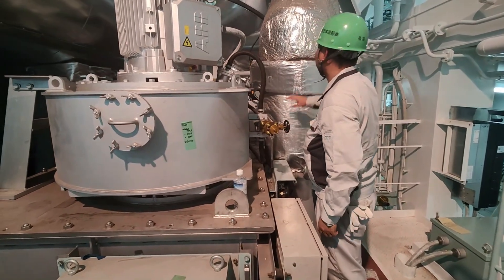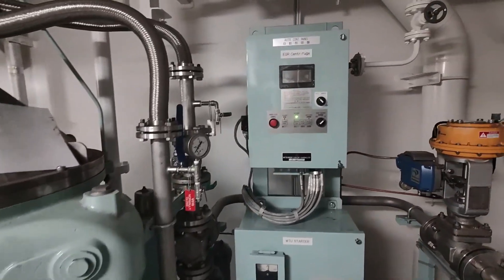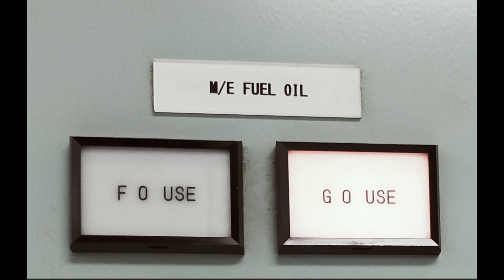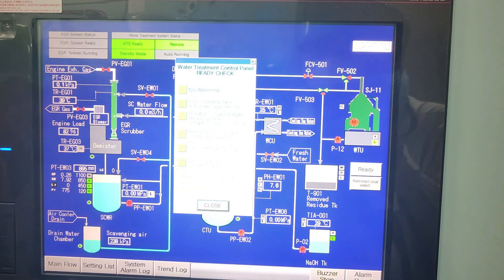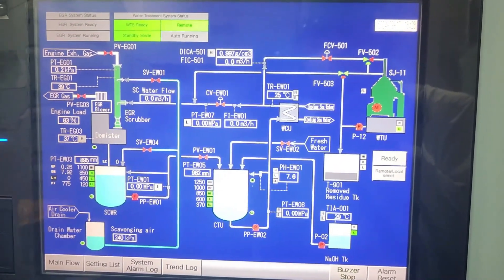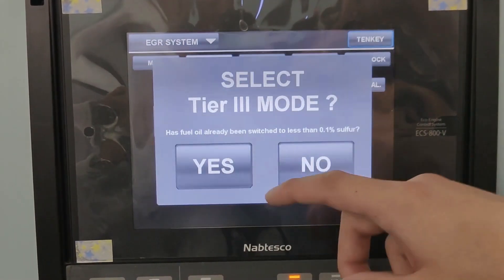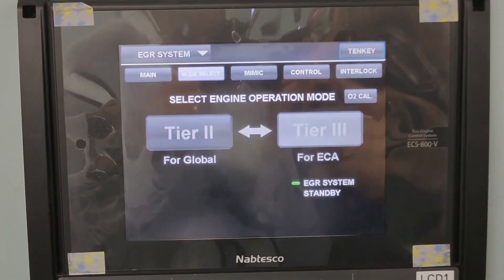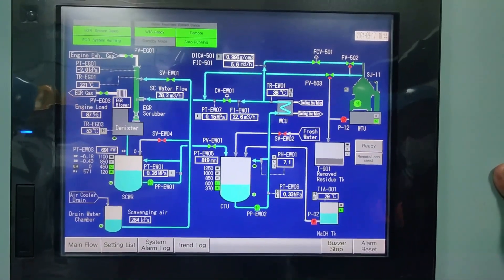How to Start Low Pressure EGR | Chief Boyet | Marine Real Talk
How to start low pressure J-engine EGR.